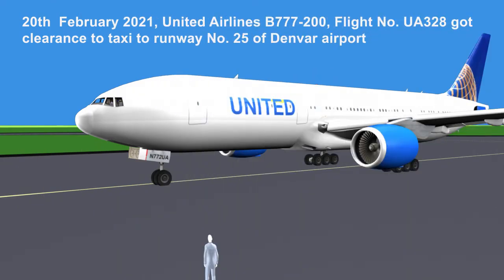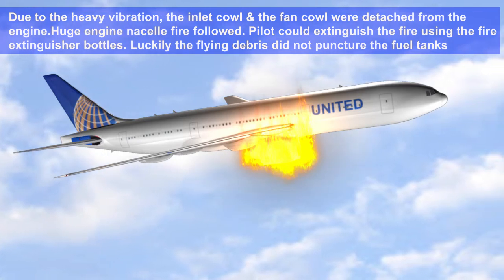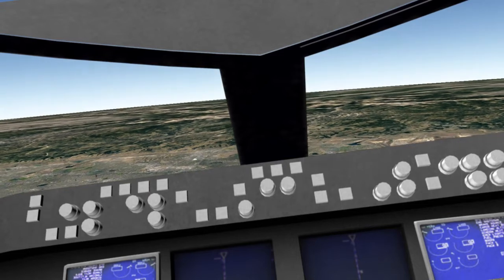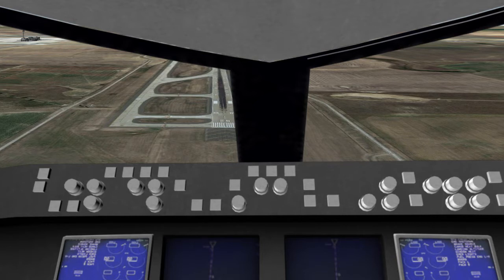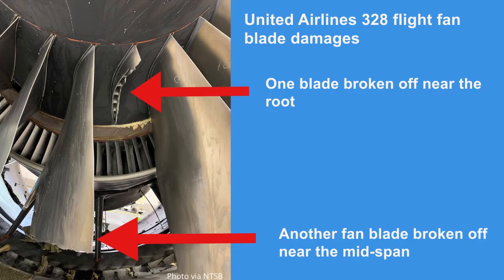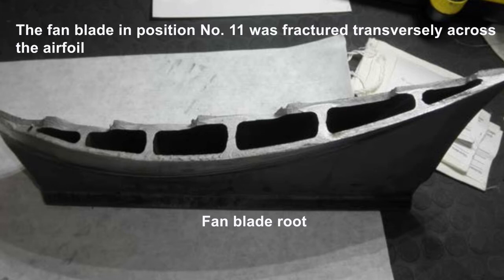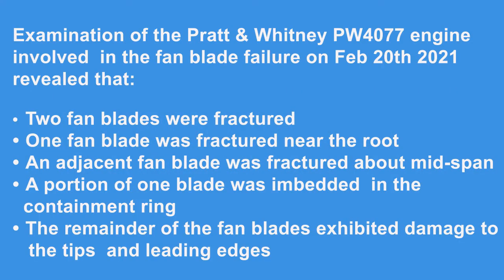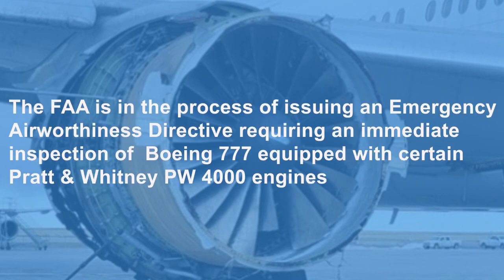United Airlines Boeing 777 Engine Caught Fire After Climbing 13000ft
On February 20, 2021, the Boeing 777-200, registered as N772UA , of United Airlines FLT UA328 flying from Denver to Honolulu experienced a right engine failure due to braking off two fan blades  after climbing to 13,000 ft.  This resulted in the  detachment of inlet cowl, fan cowl & portion of thrust reverser cowls. It fell to the ground. Luckily pilot could extinguish the fire and landed back safely in the same airport. This is the 3rd incident involving Pratt & Whitney 4000 series engines fan blade failure. All B777-200 installed with P&W 4000 engines are grounded all over the word (128 Aero planes).   FAA is serving one AD for the immediate inspection of these engines.
British Civil Aviation Authority also banned Boeing 777s powered by Pratt & Whitney PW4000-112 engines from entering UK airspace.

The  previous reports of PW4000 engine failures.
1. In December 2020, Japan Airlines Flight JL904 operating a Boeing 777 suffered a failure of the same engine type at around 16,000 to 17,000 feet.(Again fan blade failure)

2 .On February 13 2018, United 1175  from San Francisco to Honolulu suffered from an engine failure over the Pacific. The aircraft was a Boeing 777-200, N773UA,  The aircraft subsequently landed safely in Honolulu with no injuries or loss of life. The NTSB eventually determined that the fan blade inside the engine fractured, leading to the failure of the engine